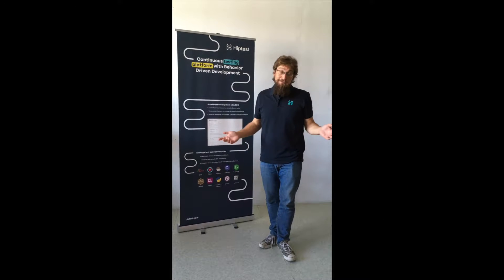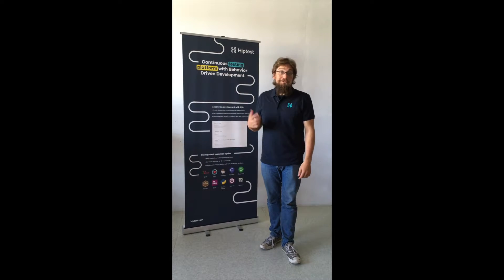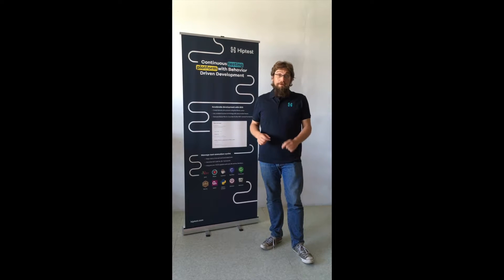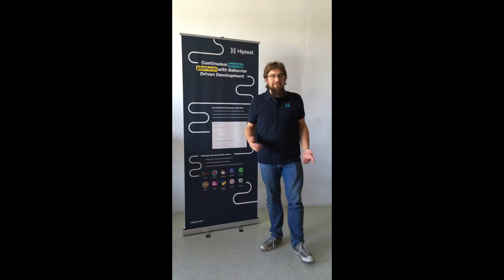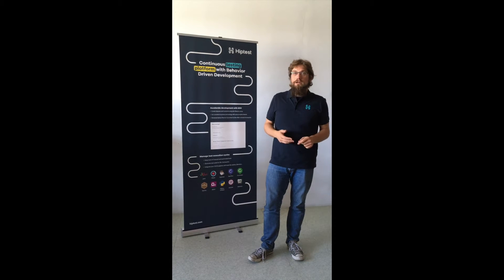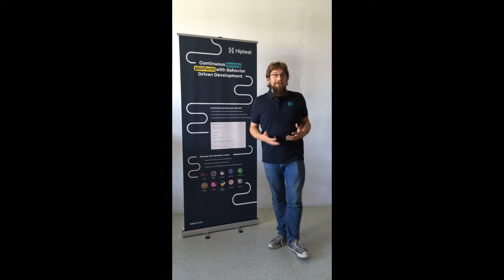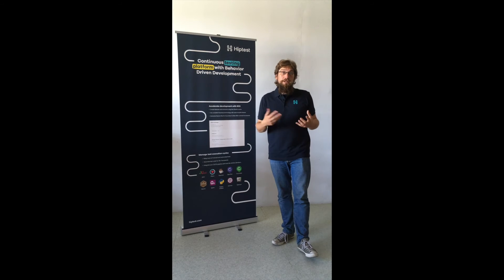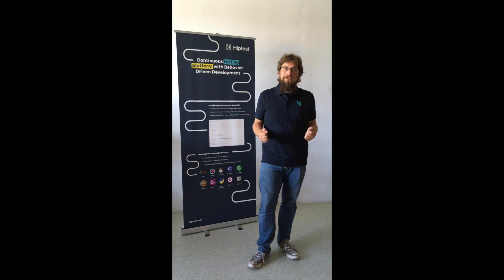Preview of DevOps Journey To Behavior-Driven Development | Py & Prêtre | Agile + DevOps East 2018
Join Laurent and Vincent to learn how short feedback loops enable the development team to quickly implement features that matter based on users’ observations, creating high-quality software and delivering features that your users really need.